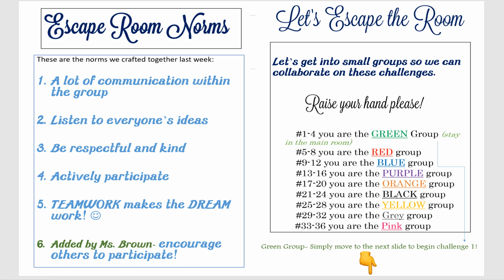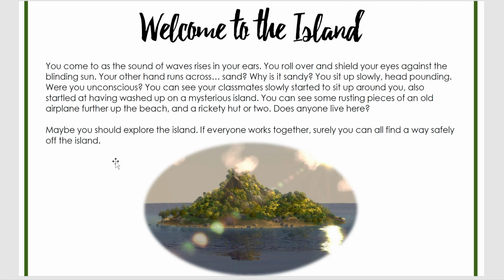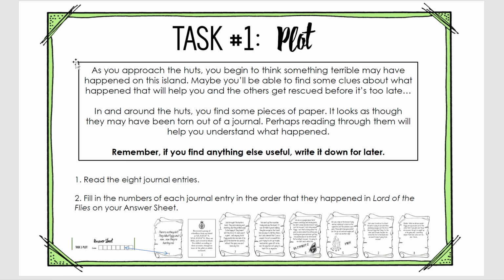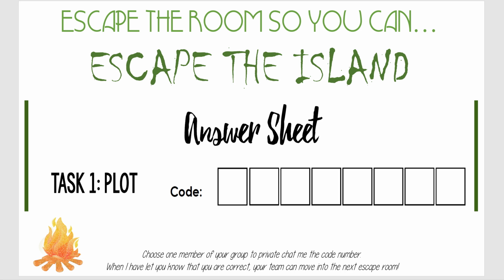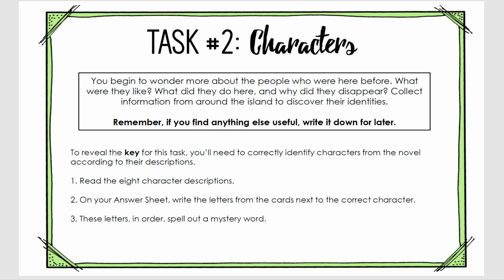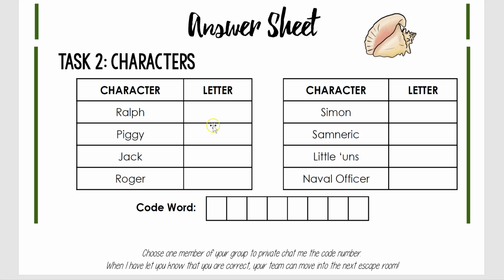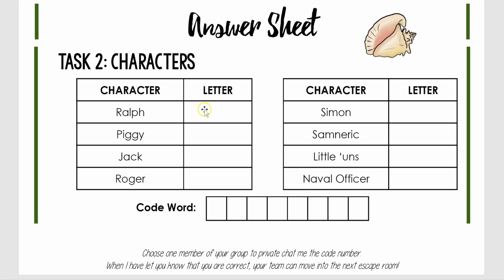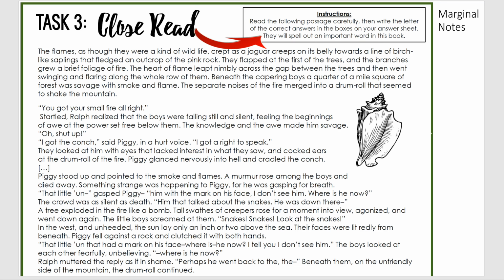End of Novel Escape Room Video for Recording